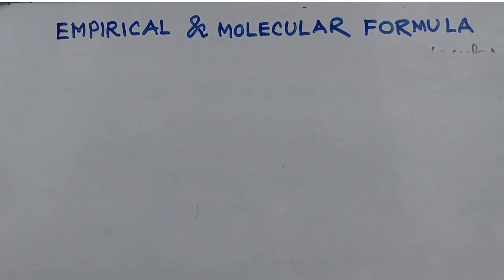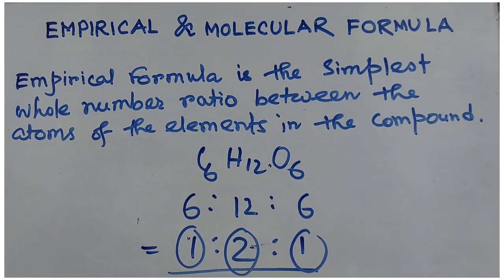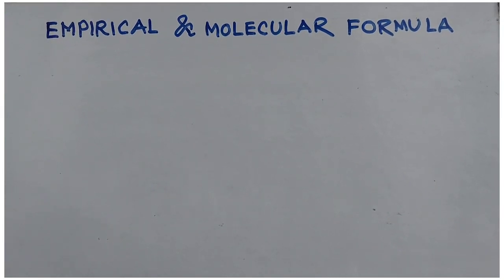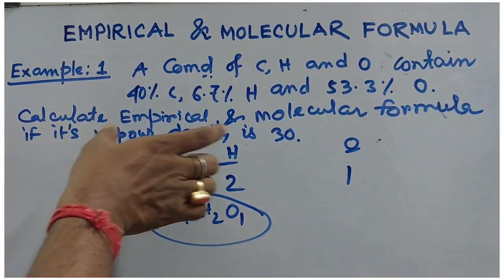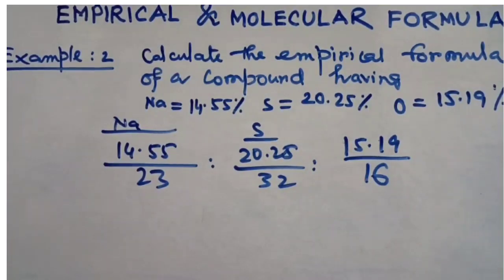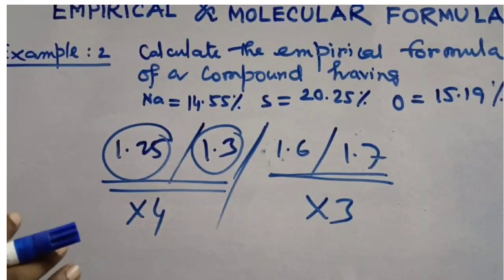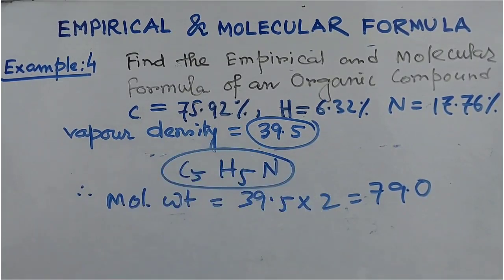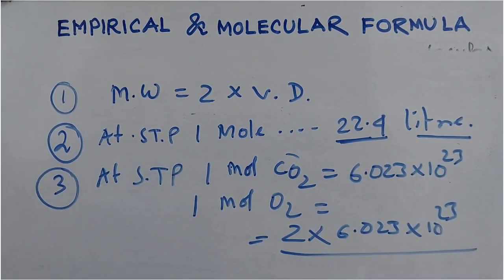EMPIRICAL FORMULA & MOLECULAR FORMULA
# MOLECULAR FORMULA
 # PERCENTAGE COMPOSITION
 # ICSE CHEMISTRY
 # ISC CHEMISTRY
# HS CHEMISTRY
# STOICHIOMETRY
# CHEMICAL CALCULATION
 # CHEMISTRY WAALA
# VAPOUR DENSITY
# MOLECULAR WEIGHT
 # MOLE CONCEPT
 # MOLAR VOLUMEpercentage composition
molecular weight
molecular formula
Empirical formula
percentage composition icse class 10
percentage composition icse class 9
percentage composition isc class 11
percentage composition cbse
percentage composition class 10
chemical calculation icse
chemical calculation icse class 9
chemical calculation icse class 10
vappur density
atomic weight
chemistry icse
cbse chemistry
stoichiometry calculation
শতকরা সংযুক্তি
আণবিক সংকেত
স্থূল সংকেত
আণবিক ওজন
পারমাণবিক ওজন
রাসায়নিক গণনা ক্লাস 10